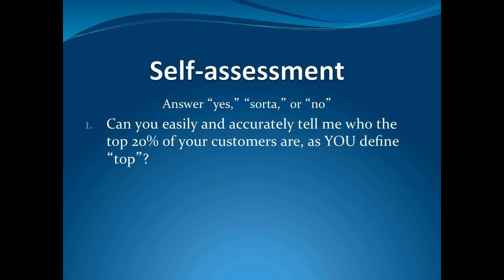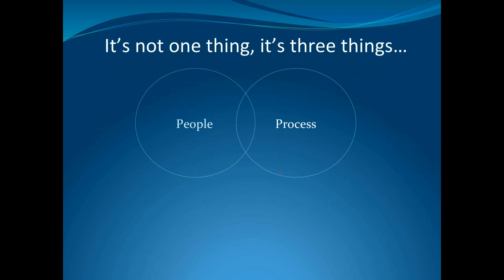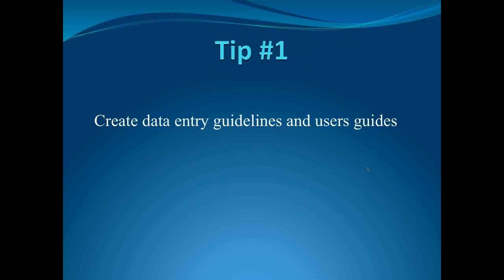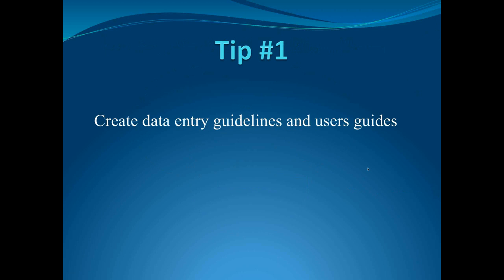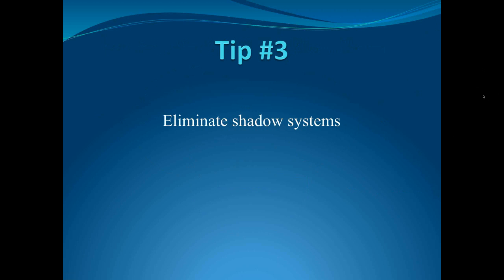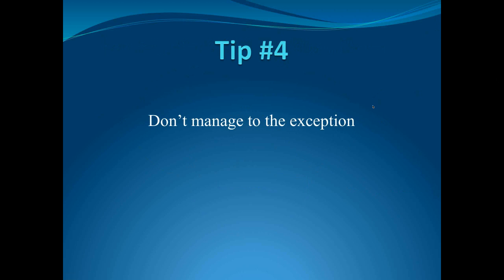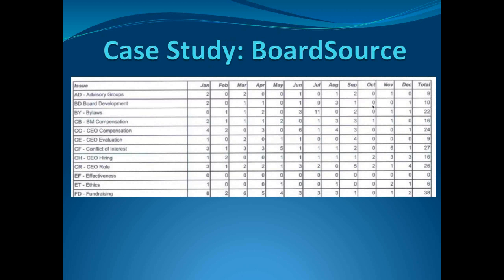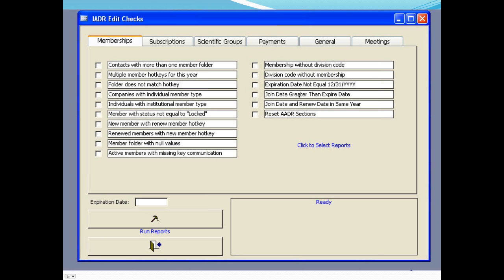Free Expert Webinar - Grow Your Organization by Using Your Membership Database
In this webinar, Wes will answer the following questions:

Why is having a membership database important? What does it allow me to do that I couldn’t do before?
How can a membership database help me achieve my mission or goals?

Wes will also offer up some database best practices. Participants – including organizations with small staff and high volunteer turnover – should leave the webinar with some key steps they can take to maintain an effective membership database and get the full value out of this data.